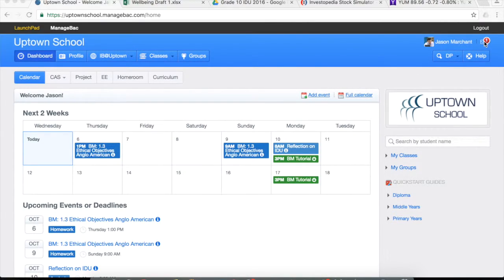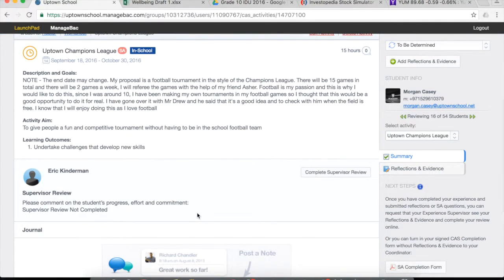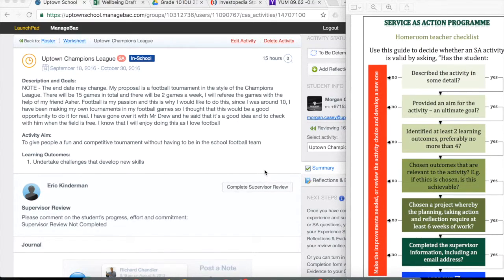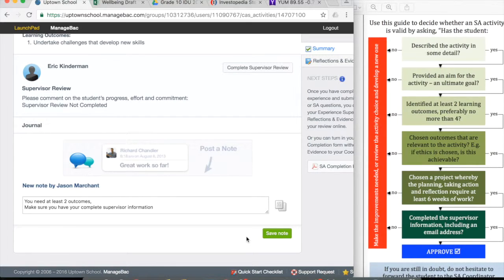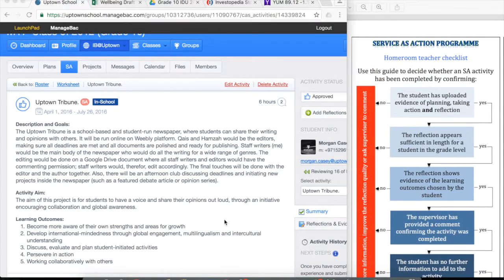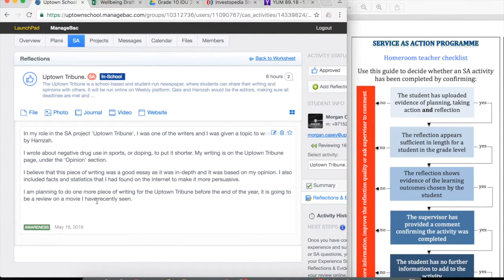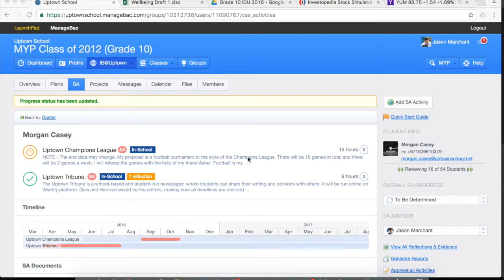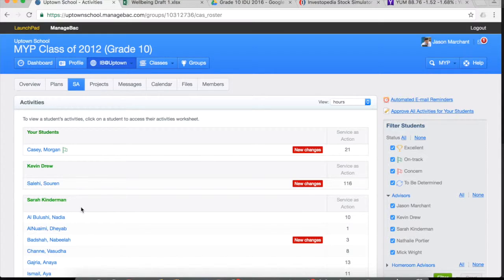Service as Action Managebac for Teachers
Be able to
- find a student for SA on Managebac
- Approve an SA project
- Complete an SA project
- Identify overall SA progress